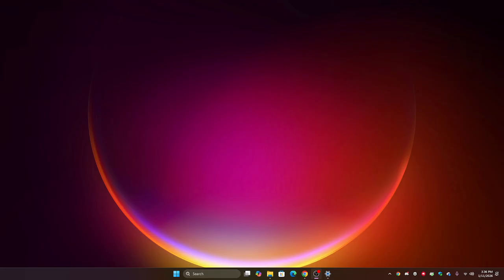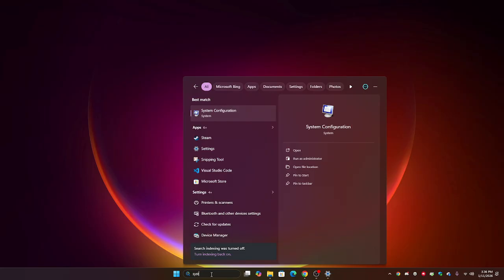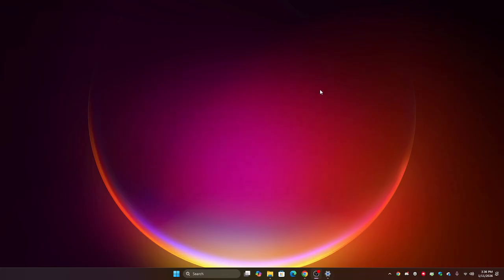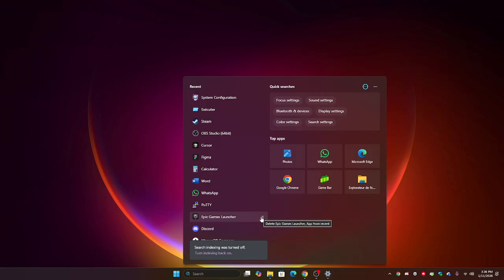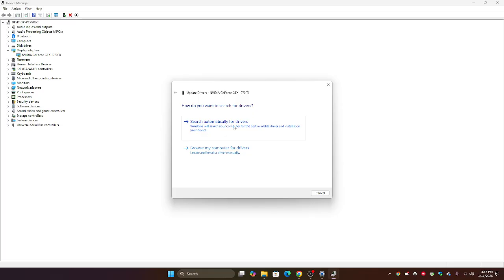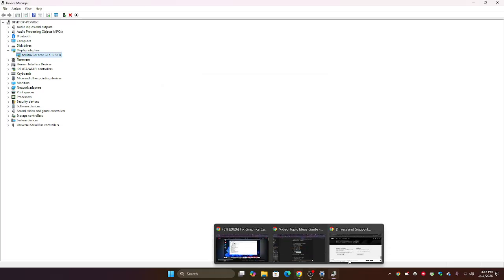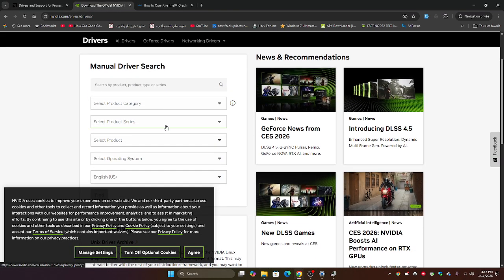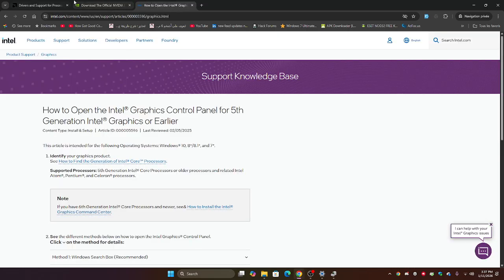How to Fix Graphics Card Not Detected in Windows 11 and 10 Step by Step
In this step-by-step beginner guide, I’ll show you how to fix graphics card not detected in Windows 11 and Windows 10. If your GPU is not showing in Device Manager, not recognized by your system, or your PC is using only integrated graphics, this tutorial will help you solve the problem easily and safely.